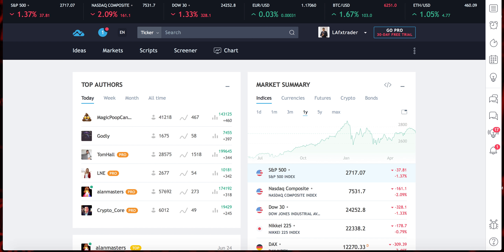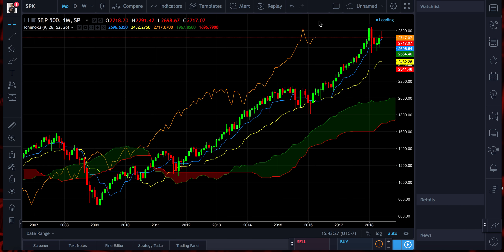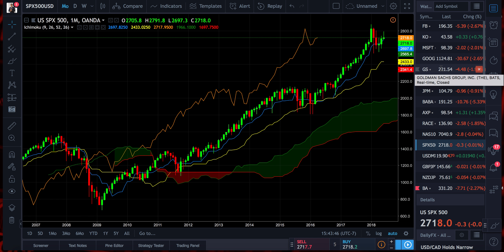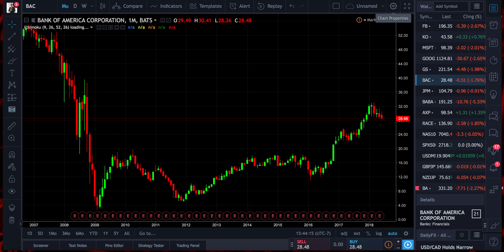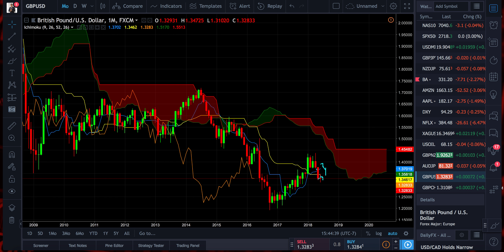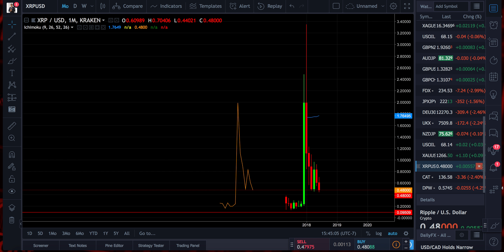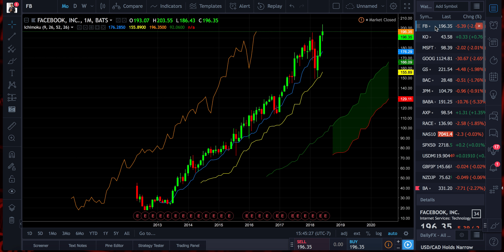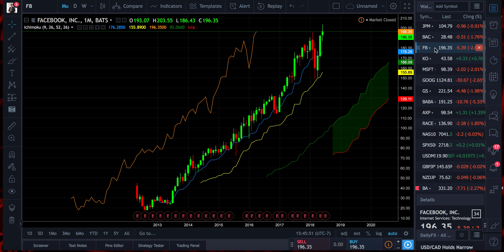HOW TO MAKE A GOOD STOCK WATCHLIST!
Want to become my student?
Register here: Tylertrades.com